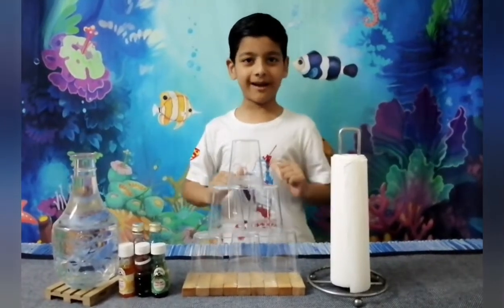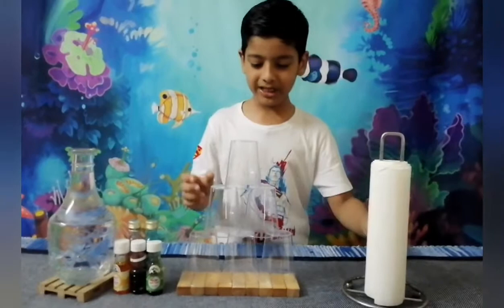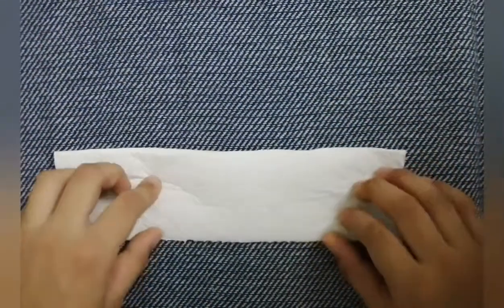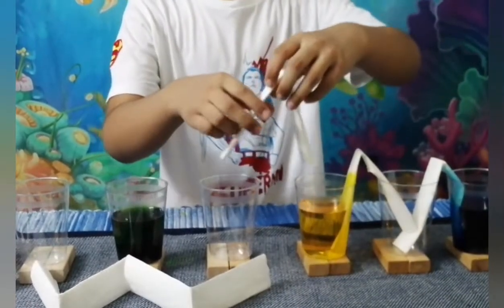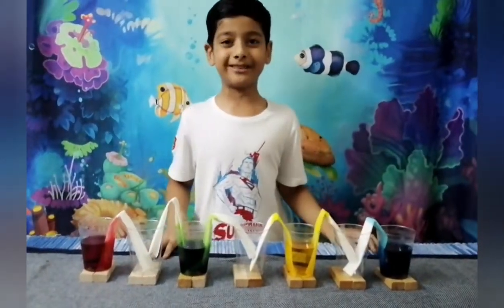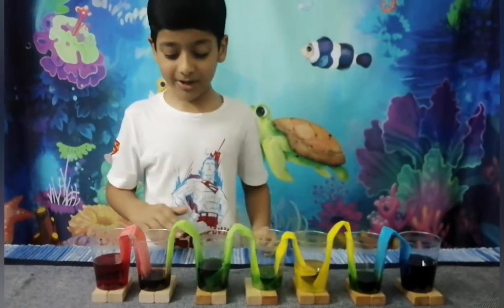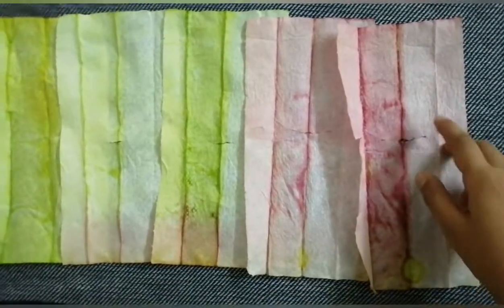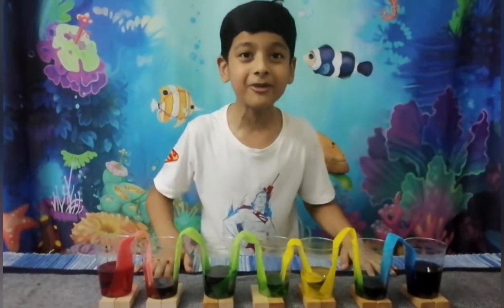Walking Water Science Experiment for Kids | Capillary Action Experiment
An amazing experiment for kids to understand CAPILLARY ACTION of water with the help of different colors.
DIY Science Series
Games and Challenges
Book Review / Read Aloud
Toy Reviews/Pretend Play
Origami Techniques
Islamic Video
1. (Muslim Call to Prayer - Azaan)